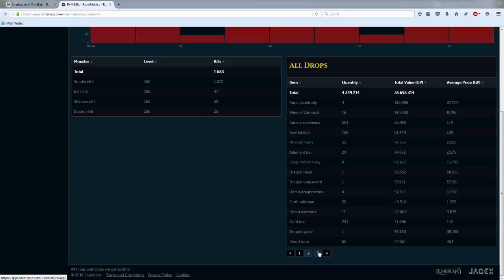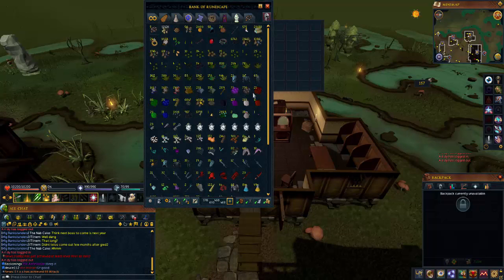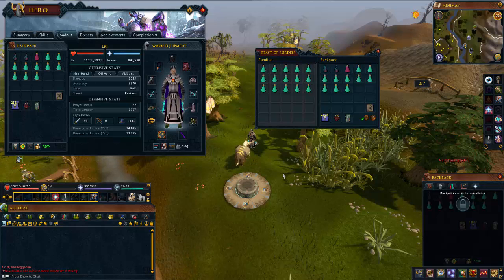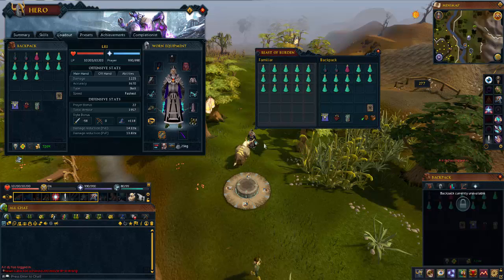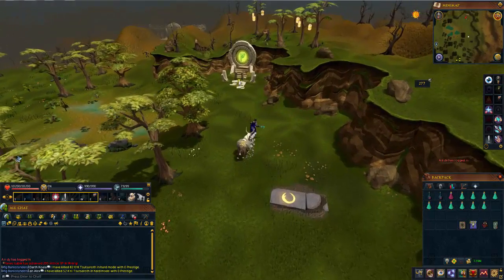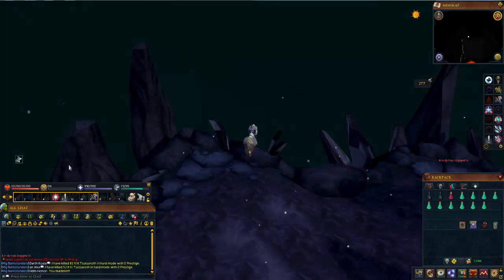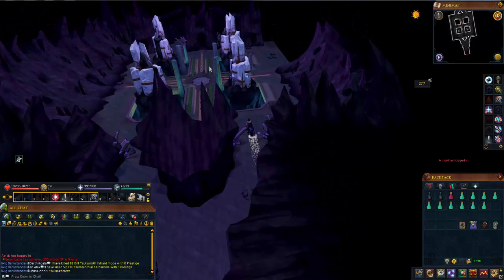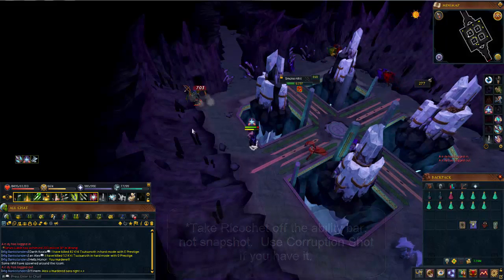Loot from 10 hours of Nihils & Miniguide - Runescape 3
Quick video showing the loot from 10 hours of killing nihils along with a very brief guide on how to kill them.  The final money per hour came out to be just over 5m/hr.